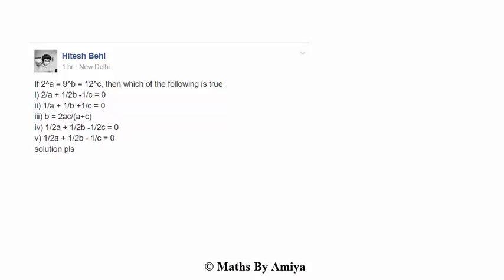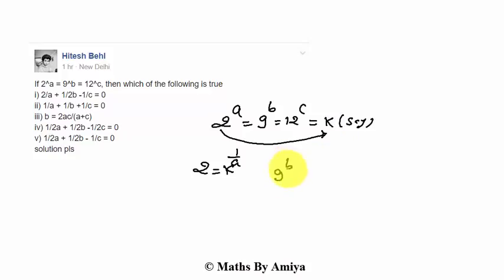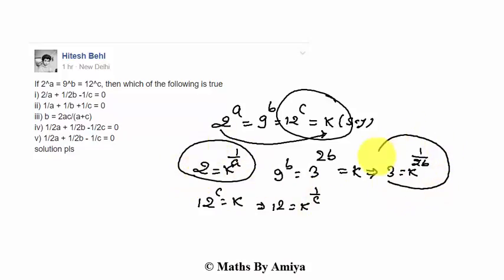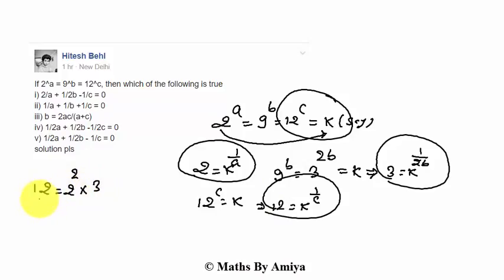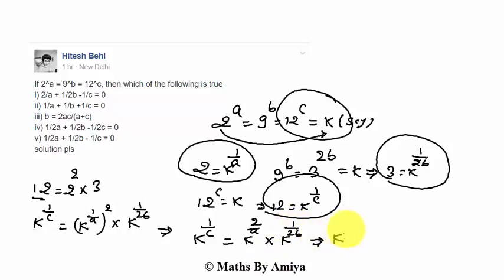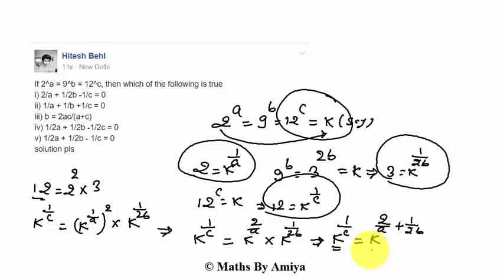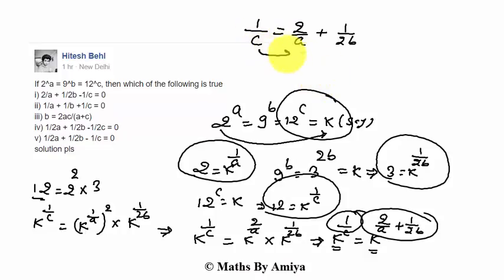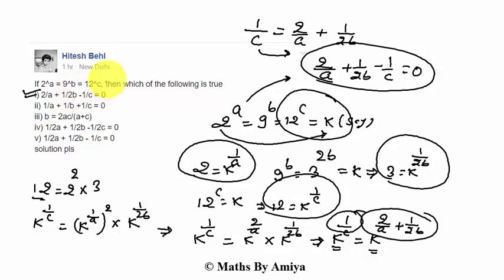Maths By Amiya Equating Surds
If 2^a = 9^b = 12^c, then which of the following is true
i) 2/a + 1/2b -1/c = 0
ii) 1/a + 1/b +1/c = 0
iii) b = 2ac/(a+c)
iv) 1/2a + 1/2b -1/2c = 0
v) 1/2a + 1/2b - 1/c = 0